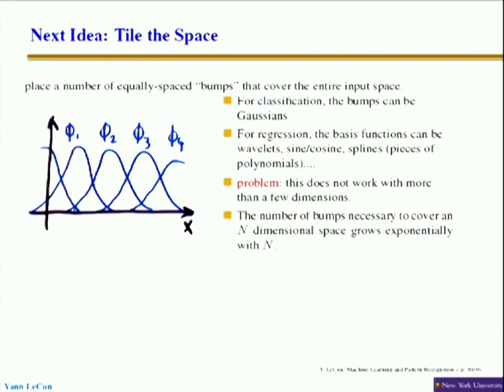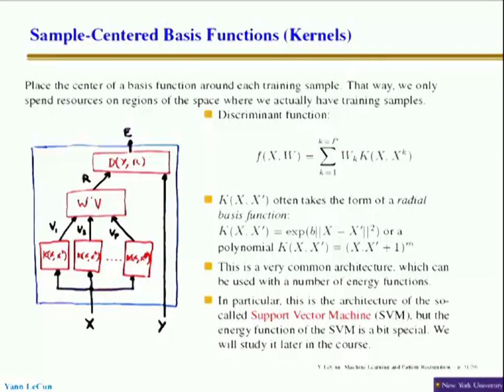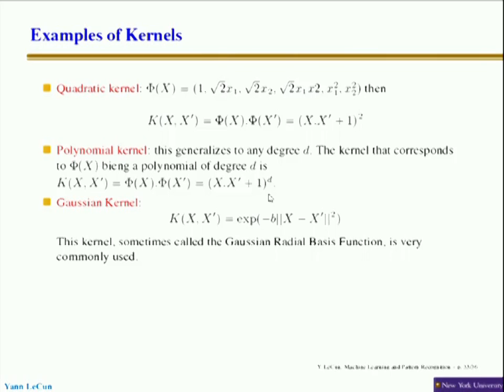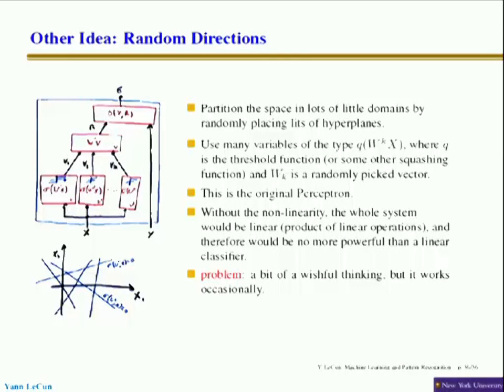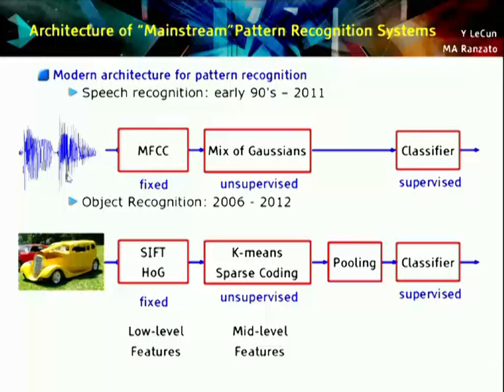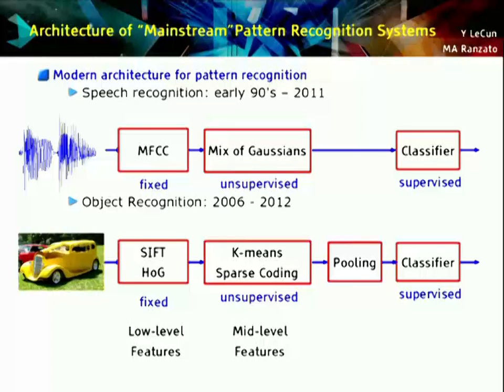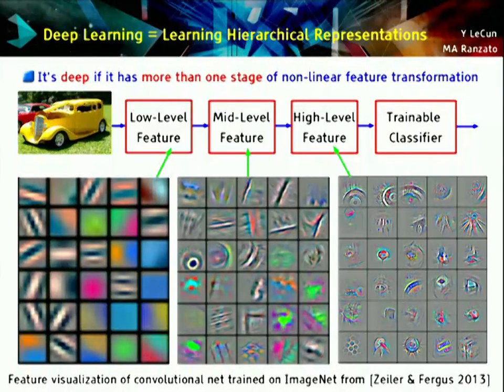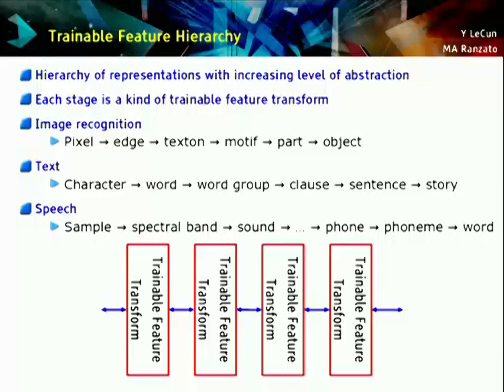Lecture TechTalks tv